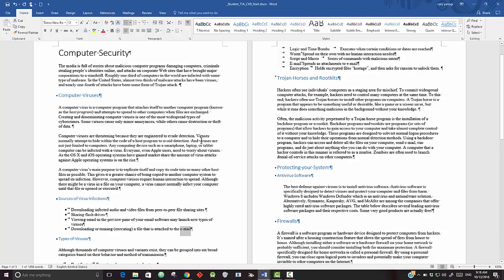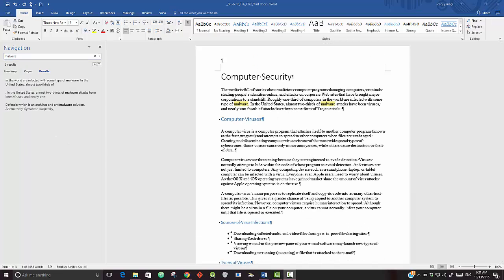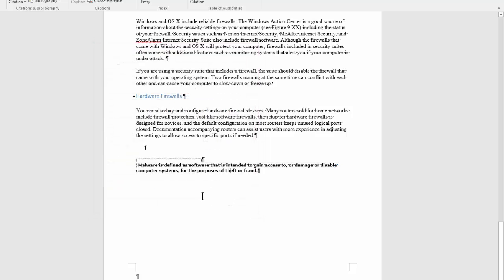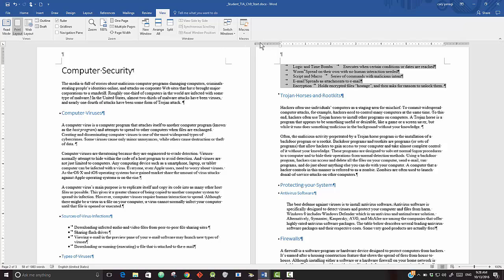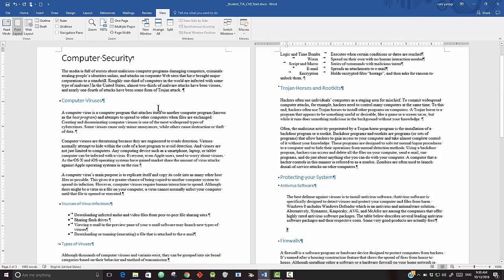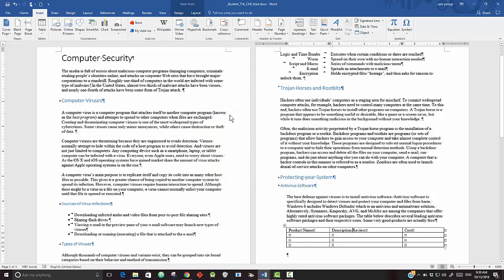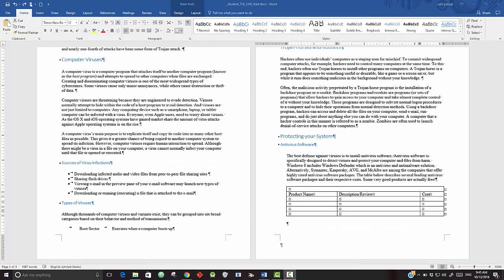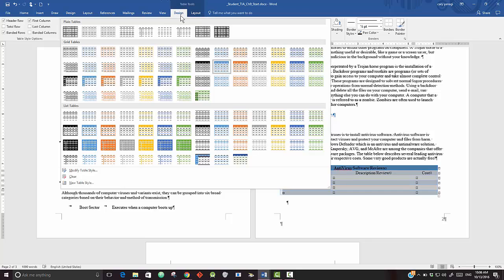Tech in Action Ch.9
Grader project for chapter nine. Good antivirus exercise built in. You are welcome to use a different magazine